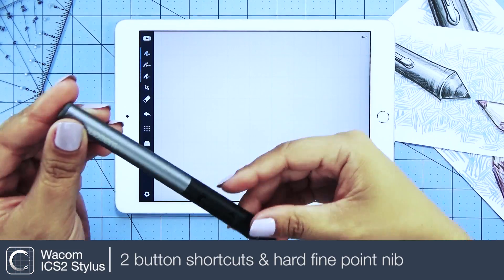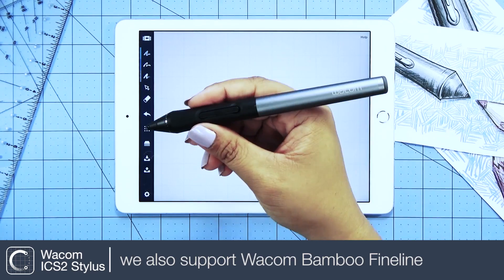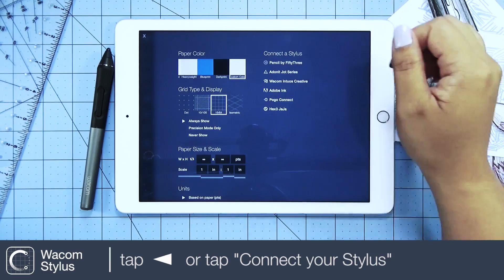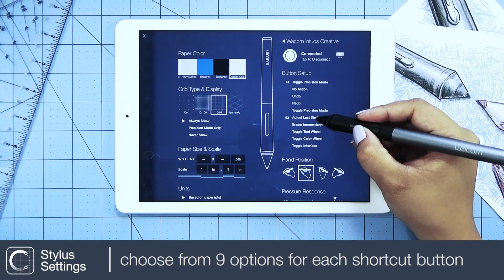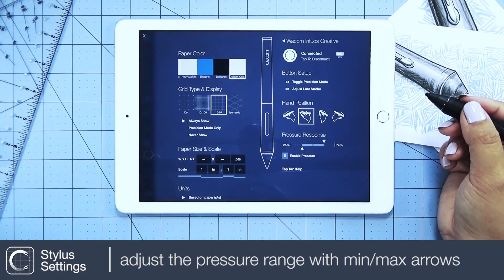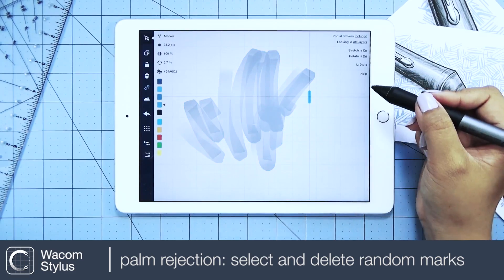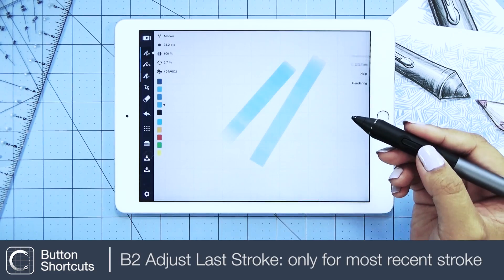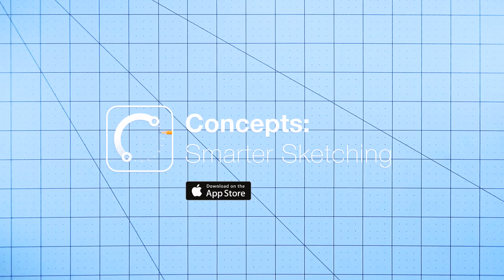Connect your Wacom Stylus | Learn Concepts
Concepts: Smarter Sketching pairs perfectly with your Wacom stylus to bring Palm Rejection, Shortcut Buttons, and precision creative flexibility to your iPad. Here's how to connect them.

The Wacom stylus family is "ergonomically designed for creative professionals with a thin pressure-sensitive tip that lets you draw, sketch and paint on your iPad with the intuitive and natural feel of pens and brushes." Long known for high-quality hardware for designers, you can bet there's a stylus to fit your needs.